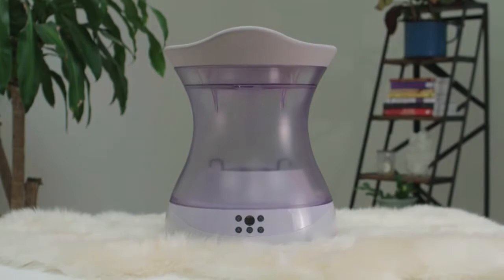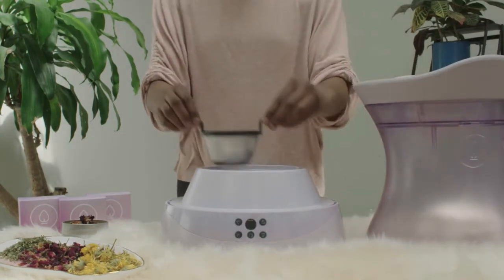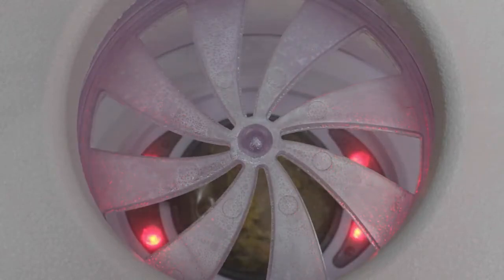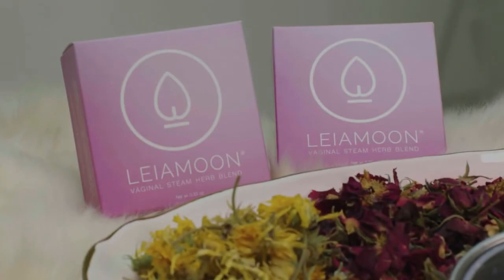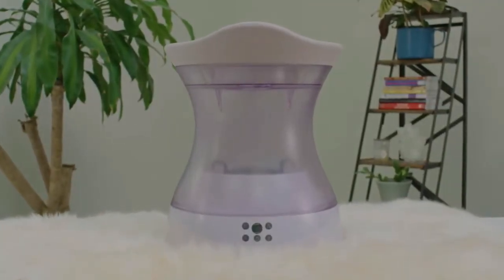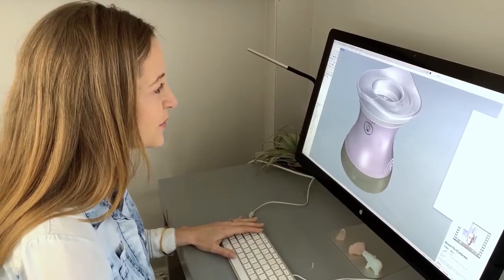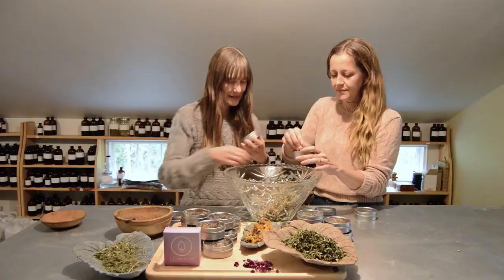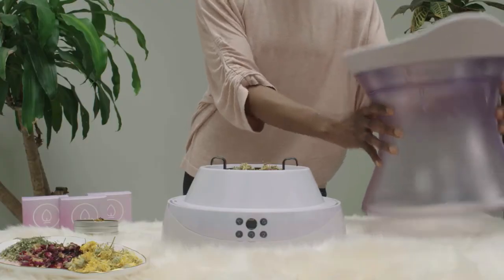Indiegogo Leiamoon Video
R72 Grab&Go Vest + Modular Bags | Features | MOLLE | Adventures | Emergencies | User Support Video

MagFlött Magnetic Stand for iPad Pro and iPad Air 4

DreamGlass Lead: World's 1st 200” 4K All-in-One AR Glass

Easy charging, utmost portability! “FP-3 Capsule Power Bank”

Gsou K20 Webcam: The 2K HD Camera with Bulit-in Bluetooth

XTAR SN4 7-in-1 Multiple Camera Battery Charger on Kickstarter